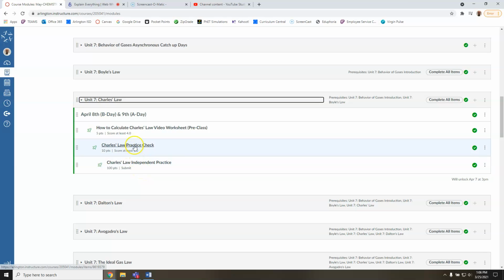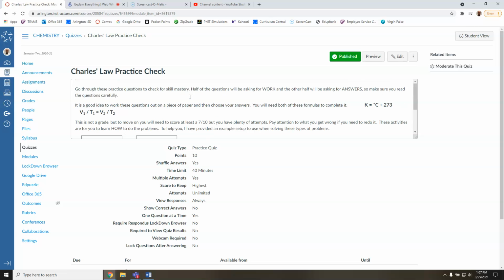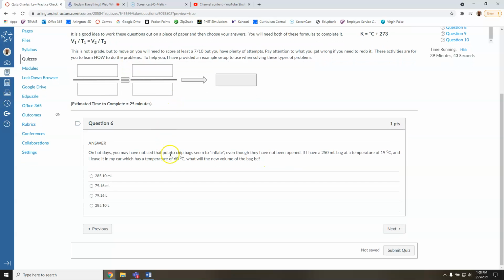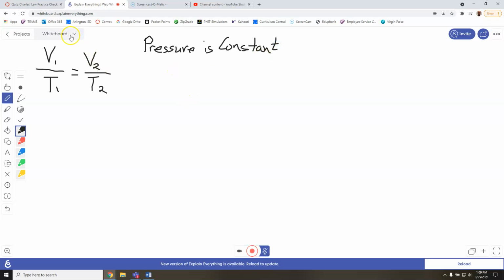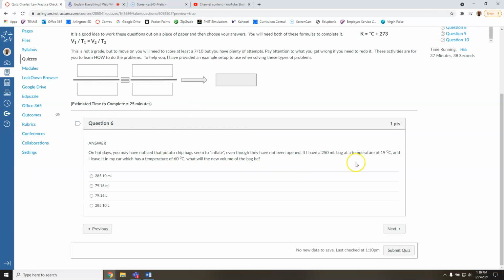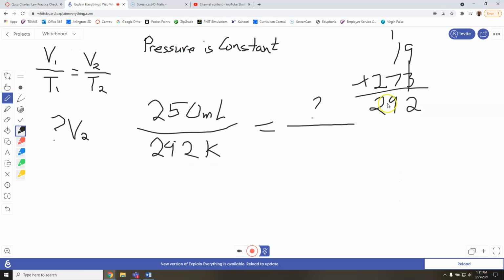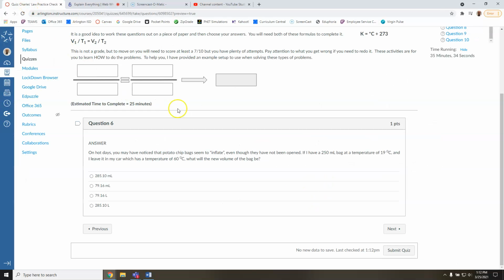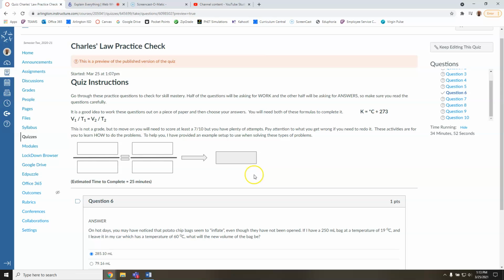Instructions for Thursday April 8th